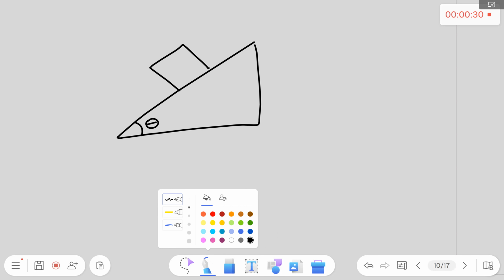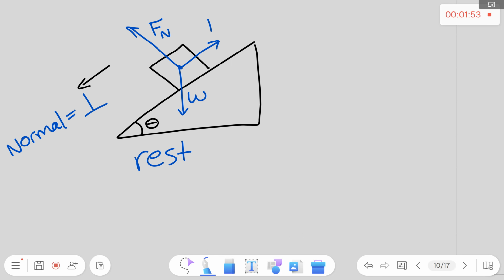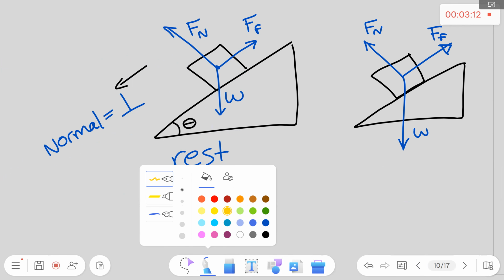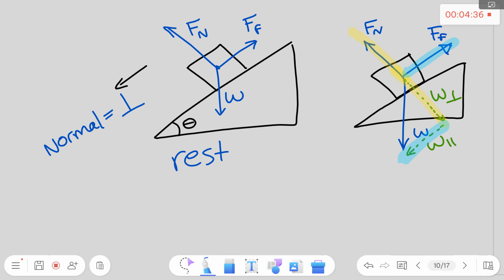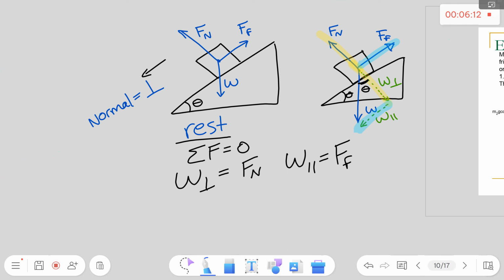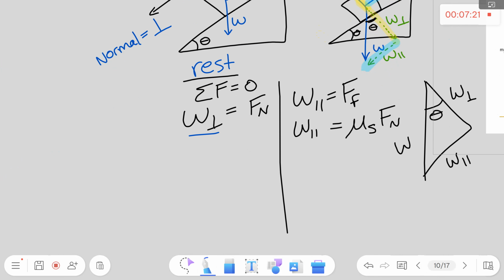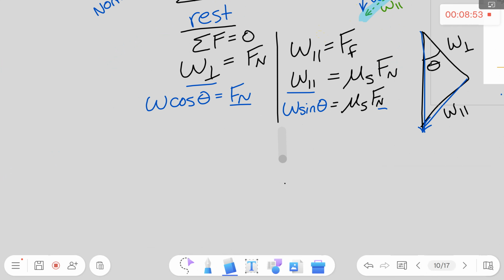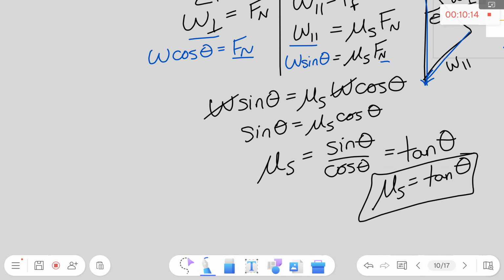Newton's Third Law and Friction Angle Examples 2